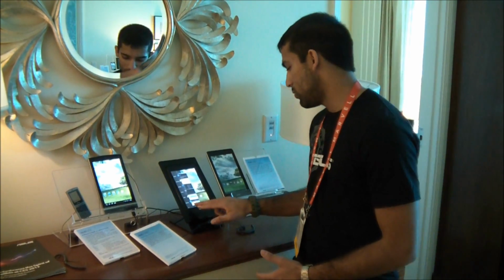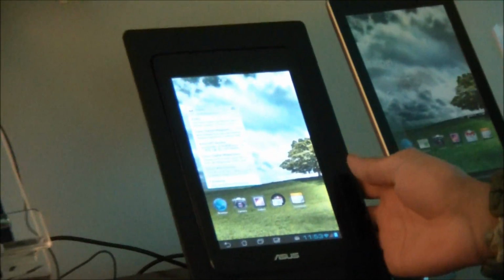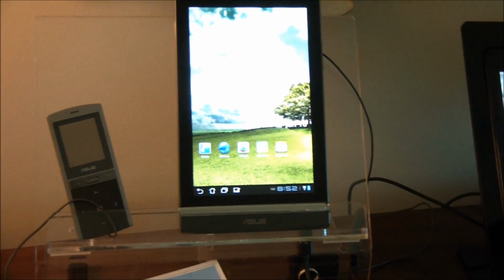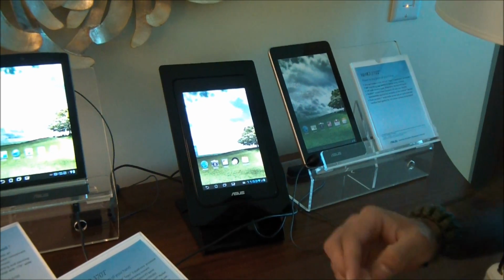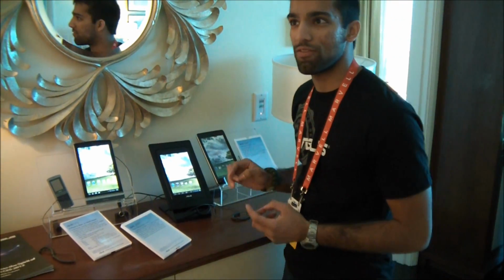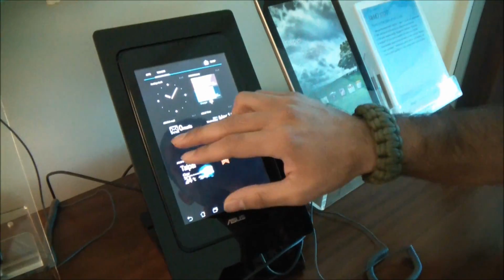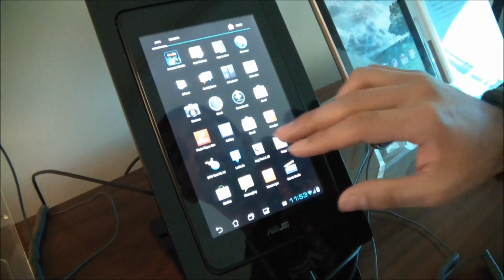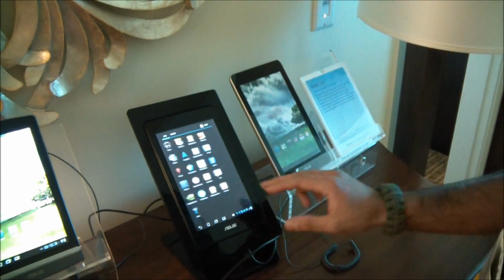Eee Pad MeMo 370T Tablet: CES 2012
Aiman Farooq from ASUS CampusLife demoes the Eee Pad MeMo 370T, the first 7" tablet from ASUS.

The 7" Eee Pad MeMo 370T Tablet features a mobile NVIDIA CPU that's capable of displaying stunning images as well as playing back crisp 1080p HD video.

Add in the mix Android 4.0 Ice Cream Sandwich powering the OS, and you've got a truly convergent mobile device in your hand that won't leave you wanting more.